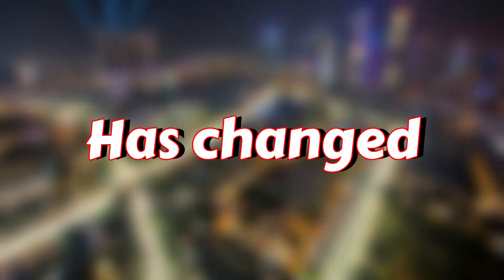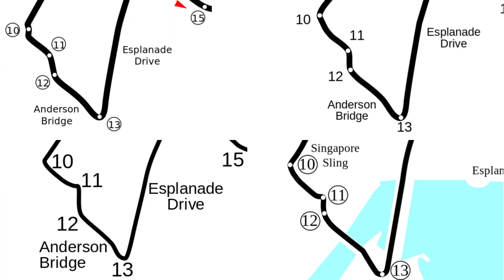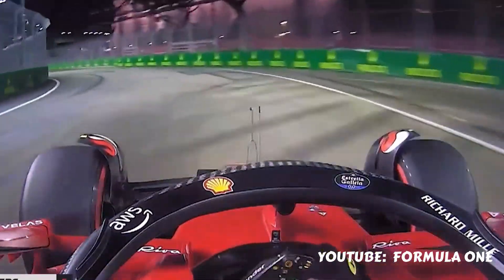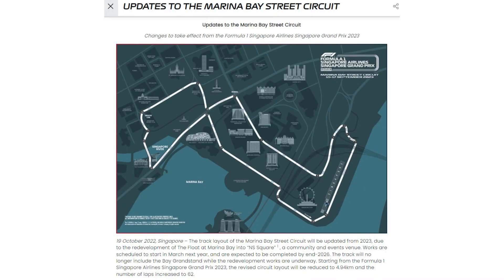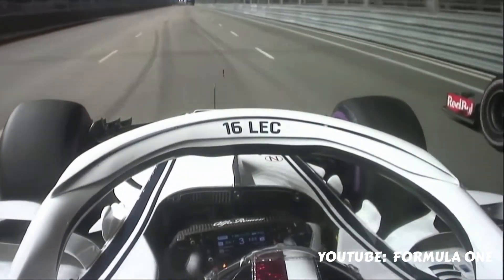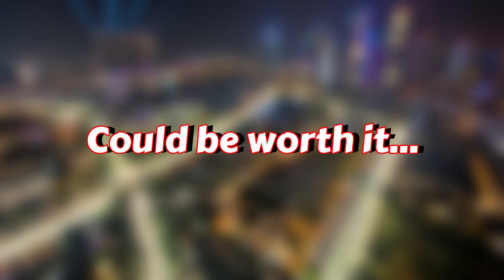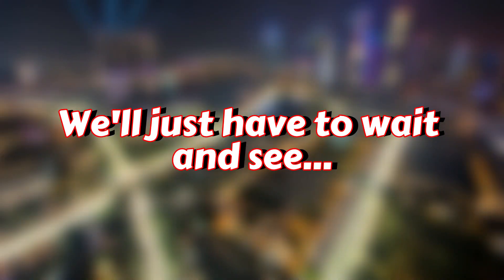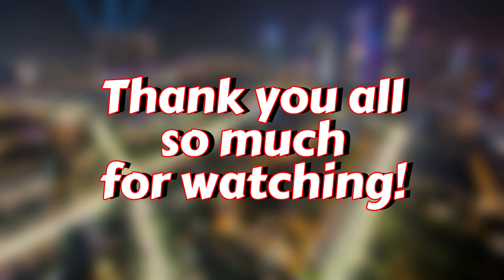Will the New Singapore GP Layout Provide Better Racing?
The Marina Bay Street Circuit has changed, but Will the New Singapore GP Layout Change the Racing?